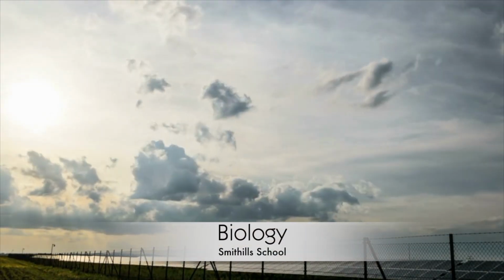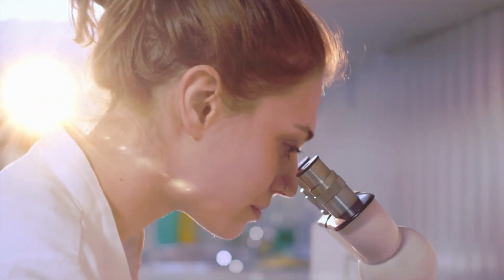Smithills School | Science Curriculum Film | 2022/23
Our Science teachers take learners through what the course entails in this short video.